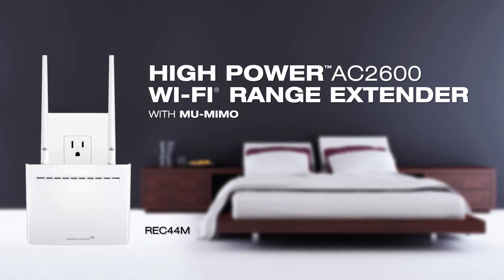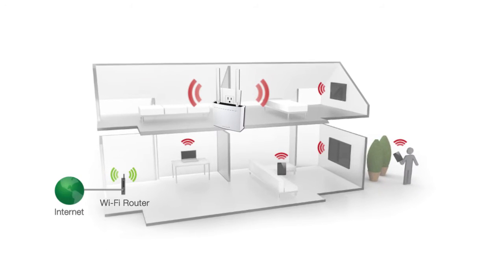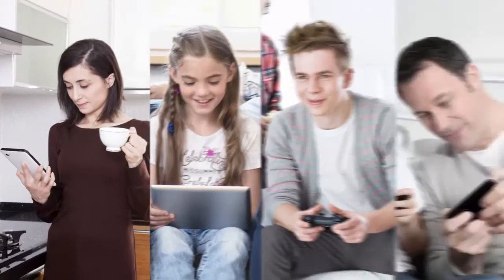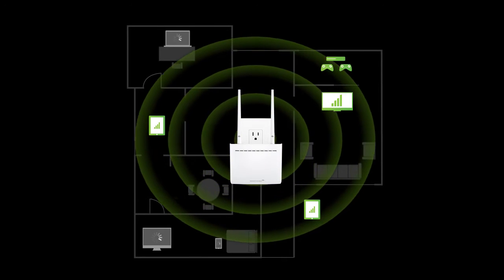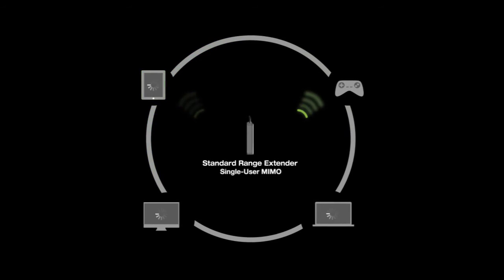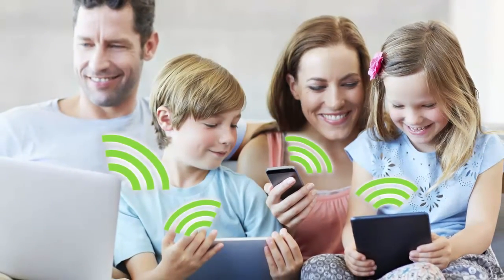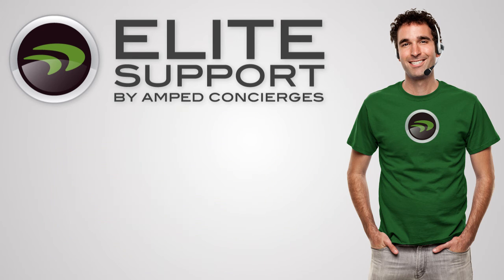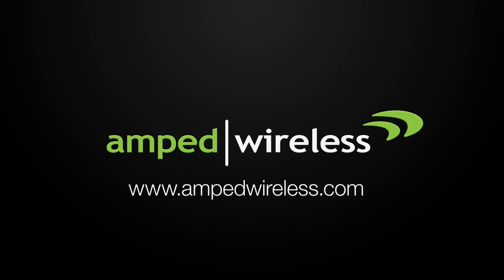Amped Wireless REC44M High Power AC2600 Plug-In Wi-Fi Range Extender with MU-MIMO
The REC44M expands the range of any standard 802.11a/b/g/n/ac Wi-Fi network by repeating the signal (2.4GHz and 5GHz) from a Wi-Fi router and redistributing it in a new, extended location. The REC44M is equipped with a total of sixteen amplifiers, including eight 2.4/5GHz amplifiers and eight low noise amplifiers. The amplifiers combined with two high gain external antennas and two high gain internal antennas provide up to 12,000 sq ft of additional Wi-Fi coverage. The Range Extender features incredibly fast AC2600 Wi-Fi speeds to  provide enough bandwidth for the most demanding networks. It is built with one gigabit wired port for connecting and bridging an additional network device, such as a PC or TV, to your Wi-Fi network. The REC44M works with all brands of standard single or dual band Wi-Fi routers and service provider gateways. Unleash your iPads, tablets and smartphones with the most powerful, fastest, plug-in, universal Wi-Fi range extender available.